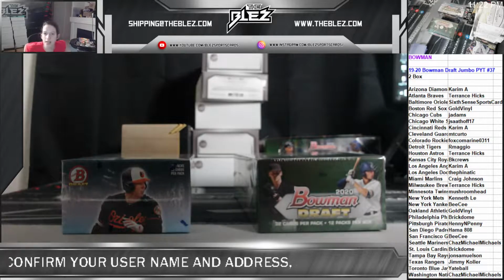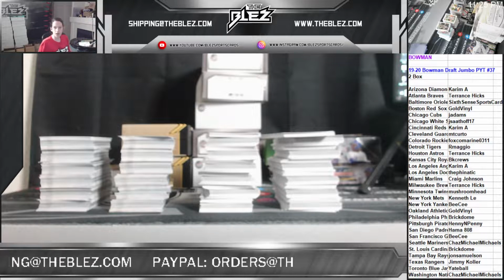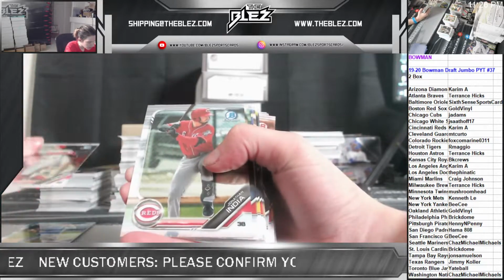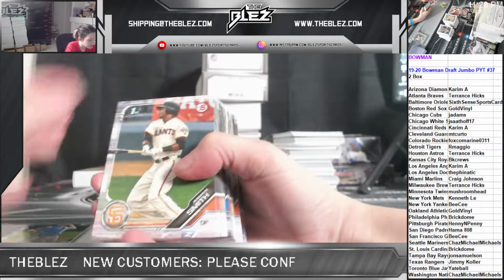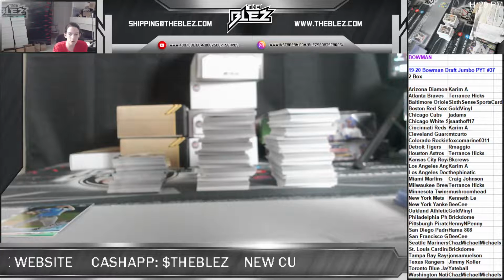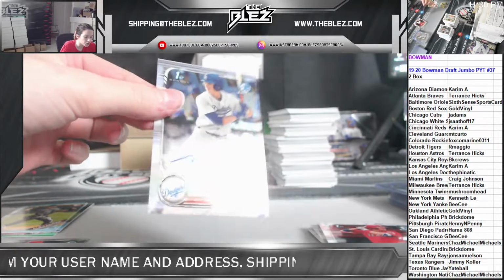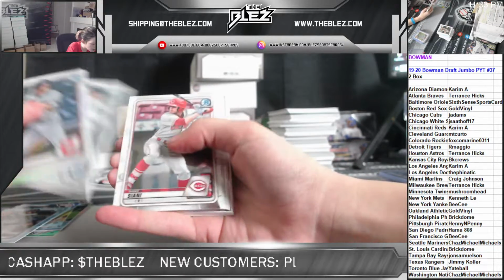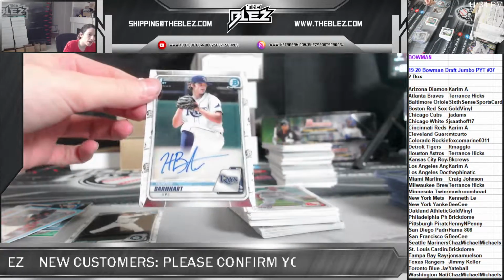19 20 bowman draft jumbo pyt 37